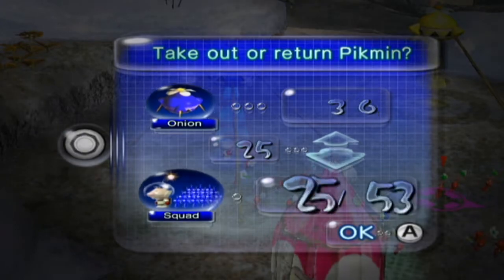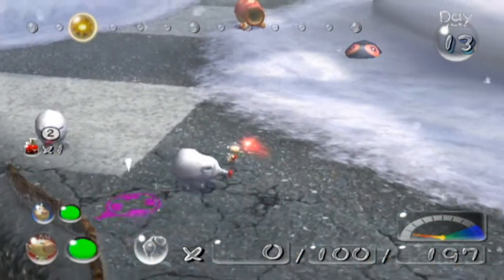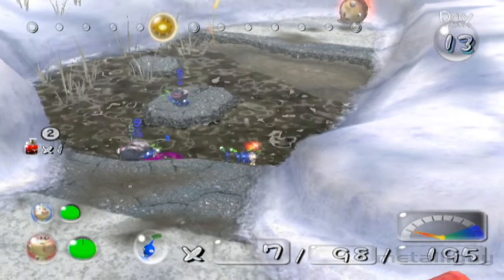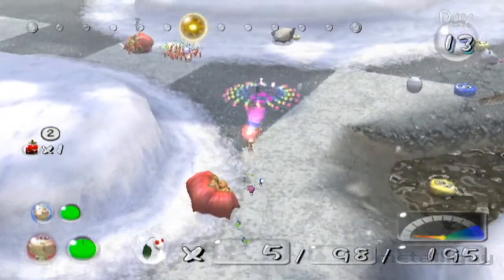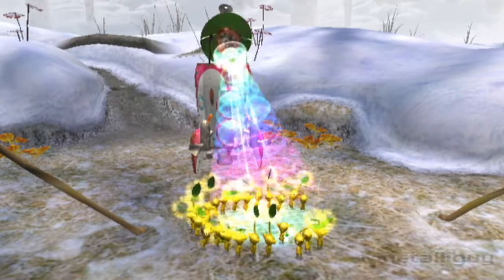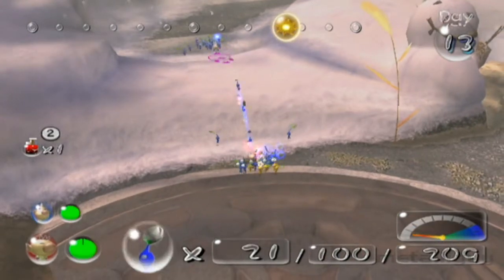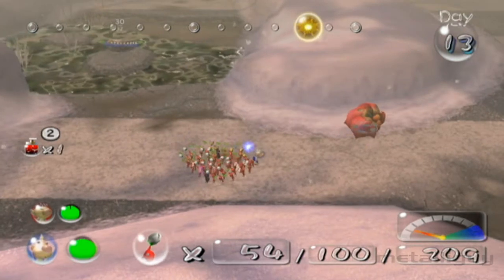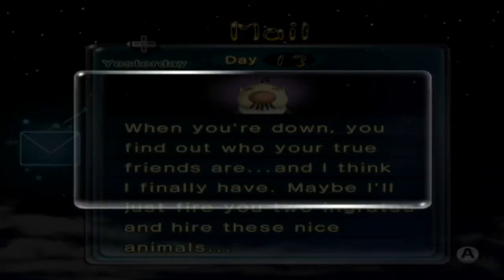Let's Play Pikmin 2! #22 - Day 13 (720p HD)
Day 13: The Valley Of Repose